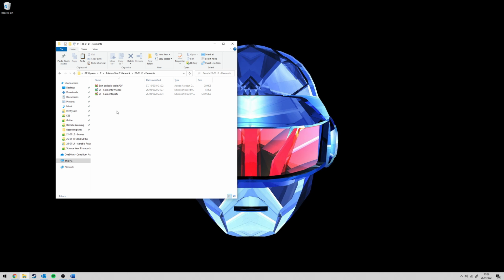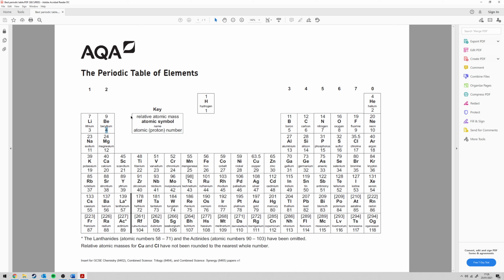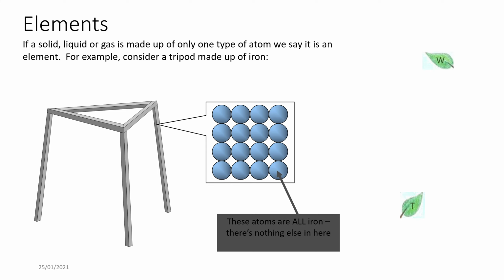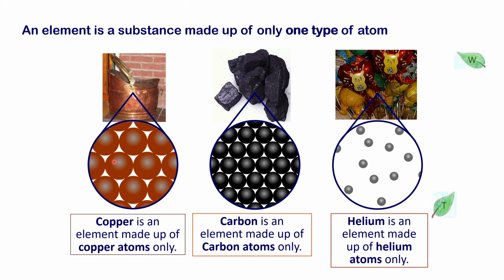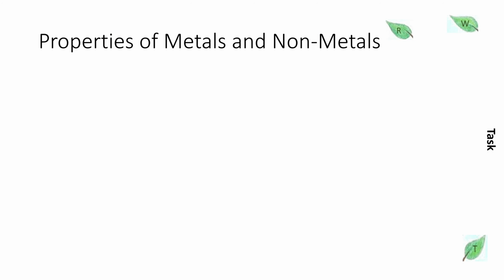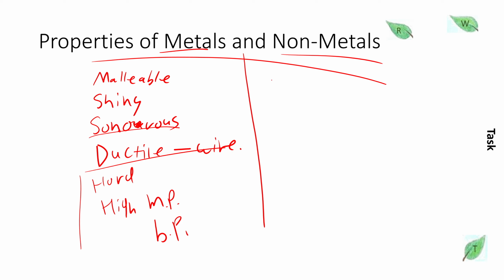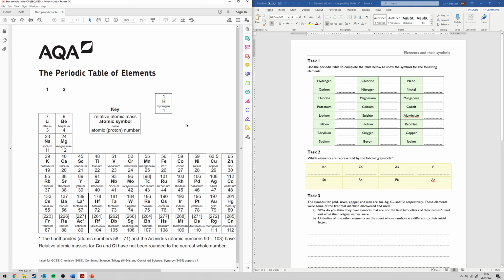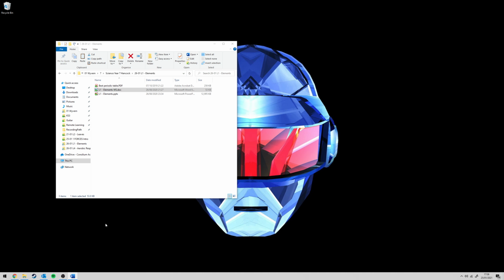Lesson 1: Elements